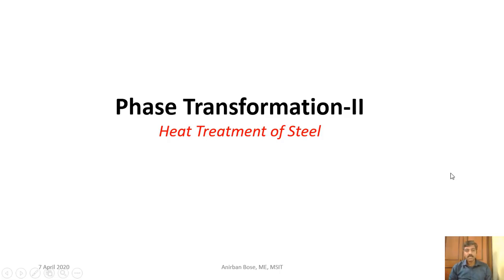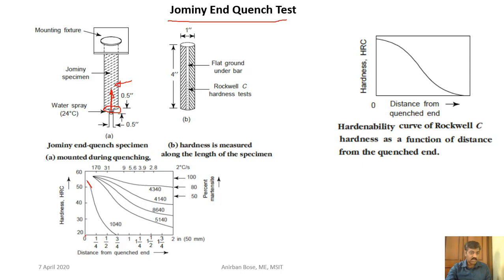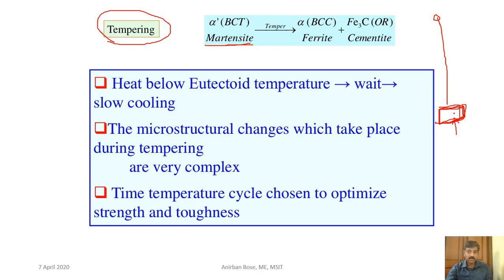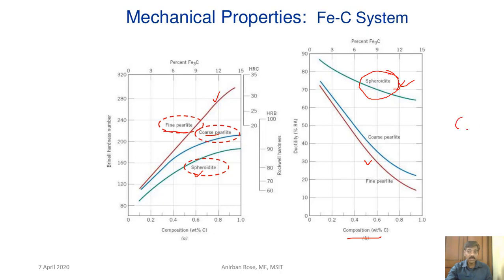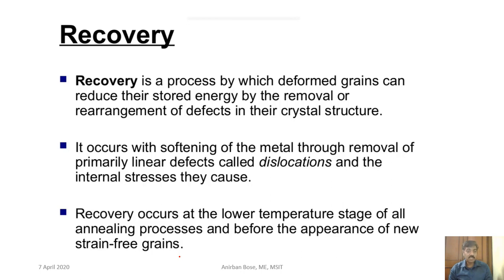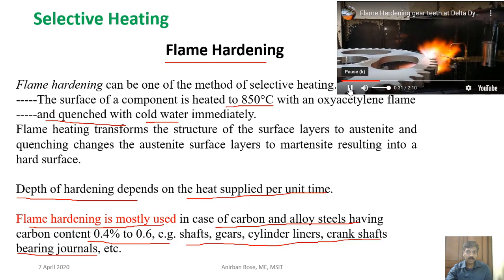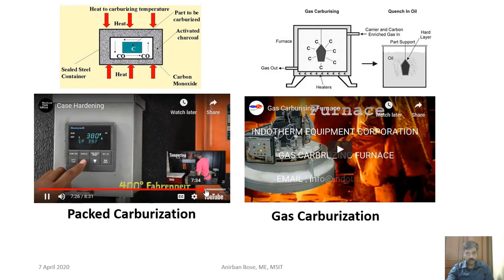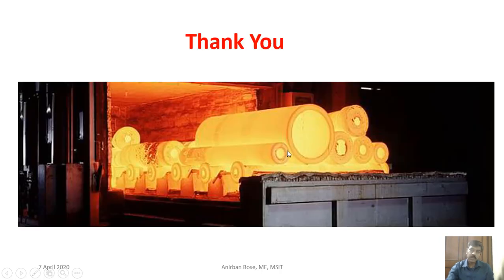Phase Transformation II